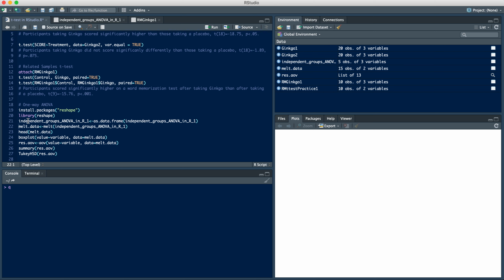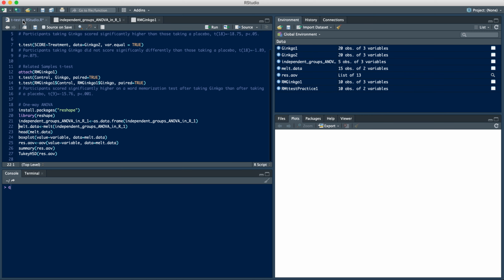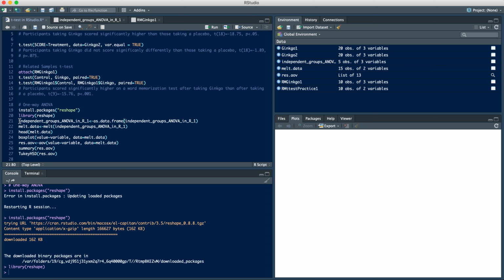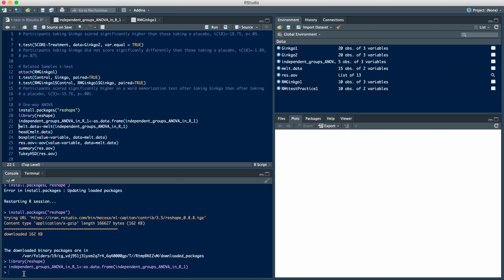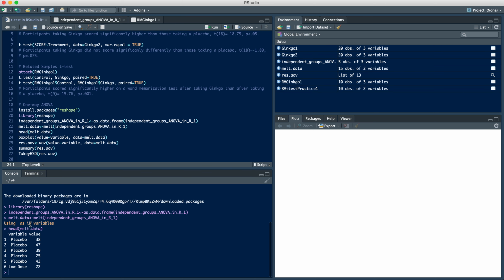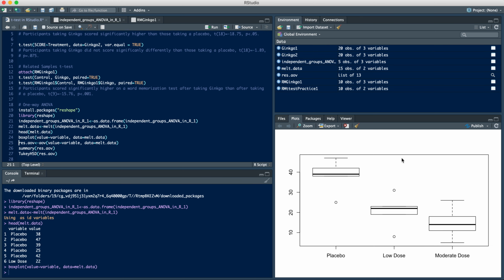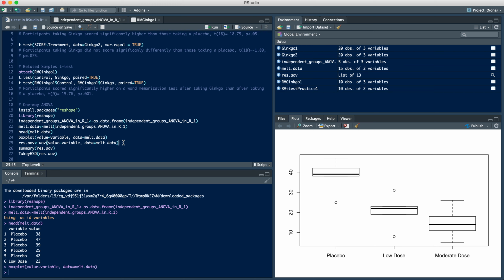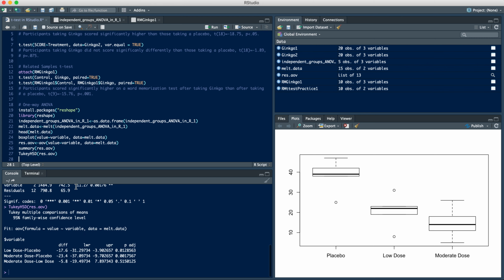independent groups ANOVA in R